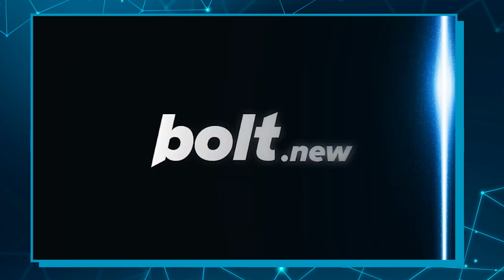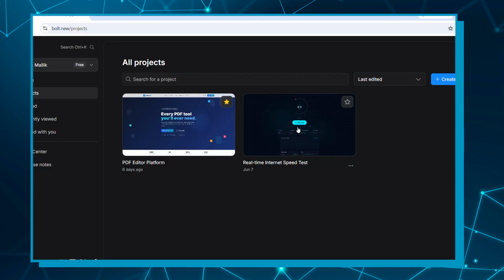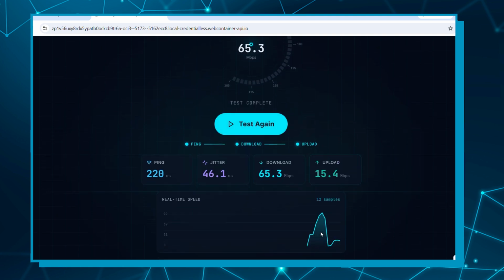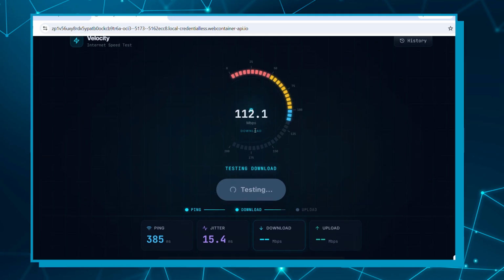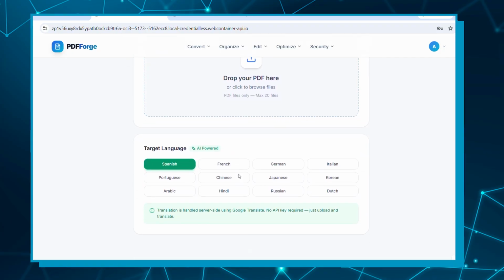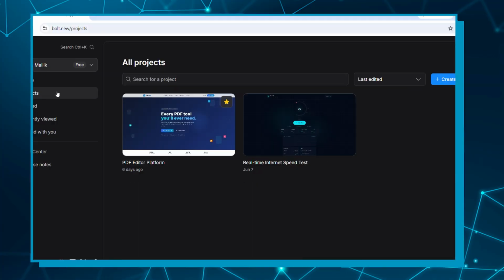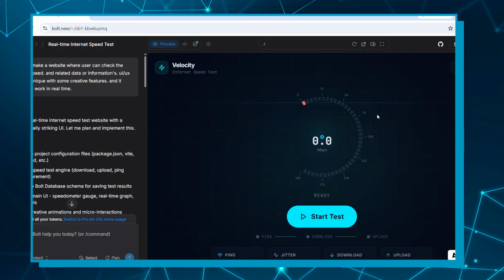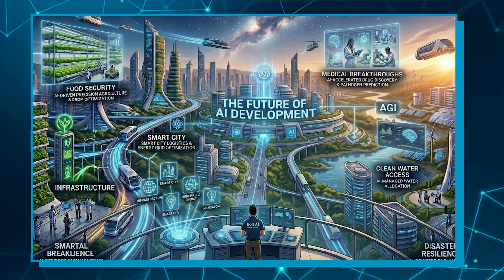Can Bolt AI Replace Developers? I Tested It With 2 Projects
Have you ever wondered if AI can actually help you build real applications?

In this video, I tested Bolt AI by building 2 real-world projects from scratch:

✅ Real-Time Internet Speed Test Website
✅ PDF Editor Platform

I wanted to see whether Bolt AI is just another AI hype tool or something developers can genuinely use to speed up development.

In this video, I'll share:
🔹 What Bolt AI is
🔹 How I built both projects
🔹 My experience using Bolt AI
🔹 Pros & Cons
🔹 Whether developers should use AI coding tools in 2026

If you're a developer, student, freelancer, or someone interested in AI-powered development, this video is for you.

Would you use Bolt AI for your next project?

🛠 Projects Covered

📌 Real-Time Internet Speed Test
📌 PDF Editor Platform

🎯 About CodeTechAyush

On this channel, you'll find content about:
💻 Web Development
🤖 AI Tools & Automation
🚀 Coding Projects
📚 Programming Tutorials
⚡ Tech Reviews & Experiments

Bolt AI Tutorial
Bolt AI Review
Build Apps Using AI
Web Development with AI
PDF Editor Project
Internet Speed Test Project
AI for Developers
Bolt.new Projects